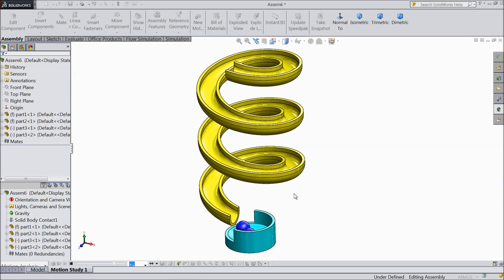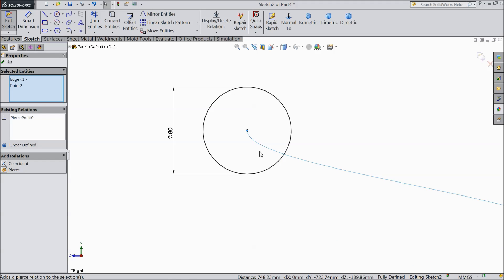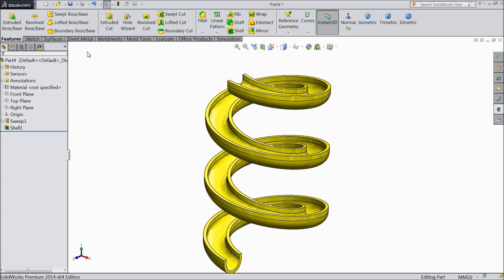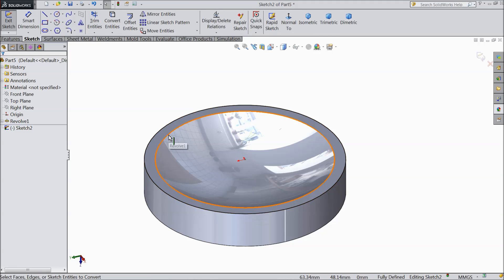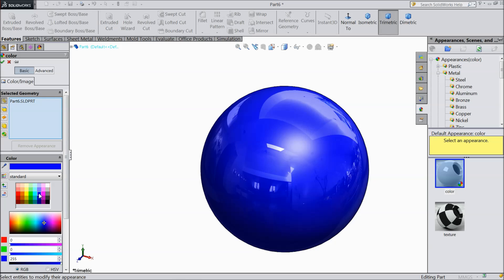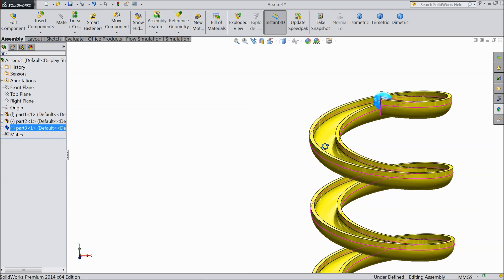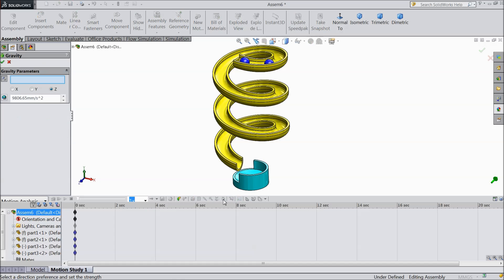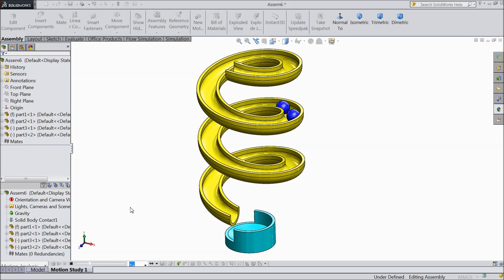Solidworks tutorial motion analysis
in this tutorial video i will show you how to make motion analysis or animation in solidworks i hope you will enjoy.

AMAZON INDIA

3Dconnexion 3DX-700028 SpaceNavigator 3D Mouse

3Dconnexion 3DX-700043 SpaceMouse Wireless

SOLIDWORKS BOOKS
AMAZON INDIA